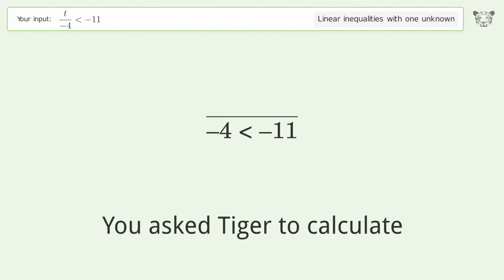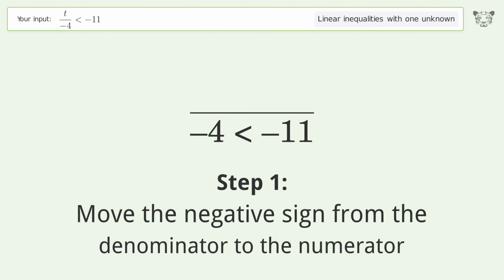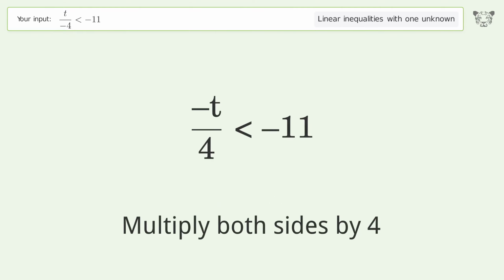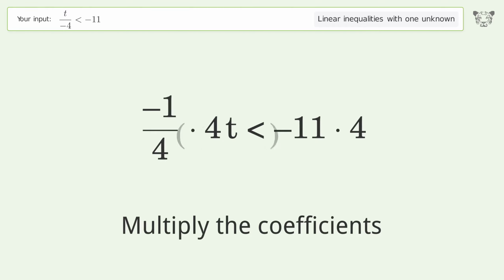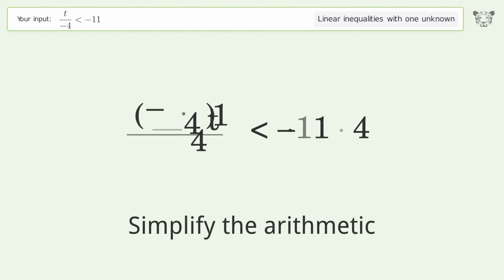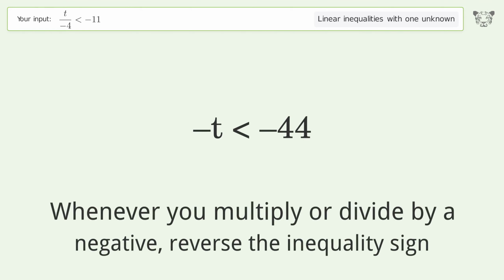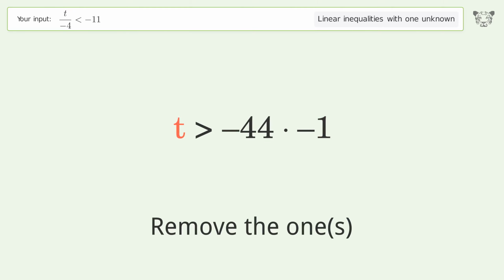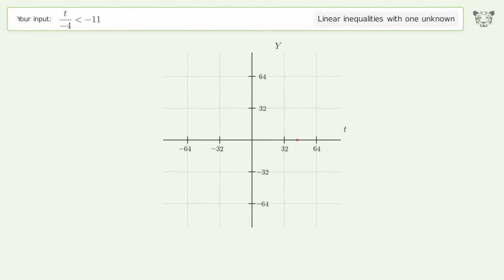Solving Linear Inequalities: t/(-4) is Smaller Than -11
Struggling with t/(-4) is Smaller Than -11? Watch our step-by-step video on Tiger Algebra to master this linear inequality effortlessly. Also, check out for more tips and tricks